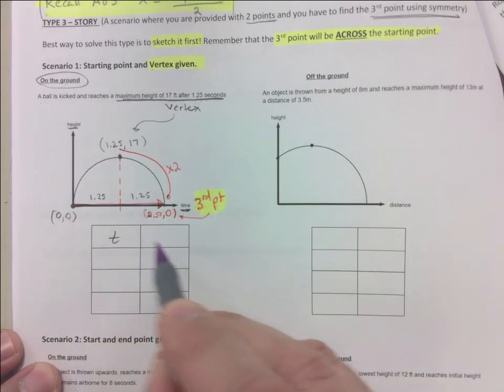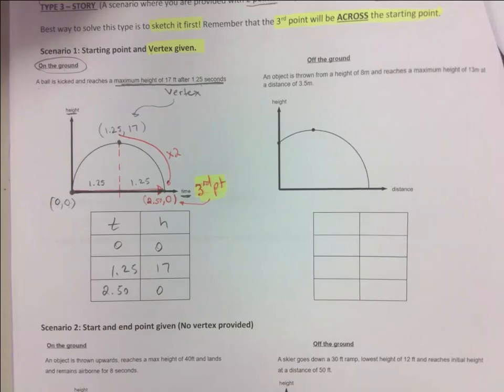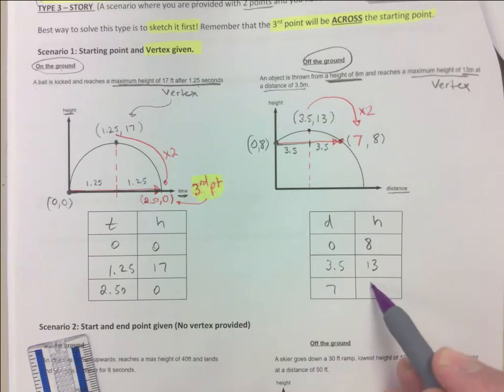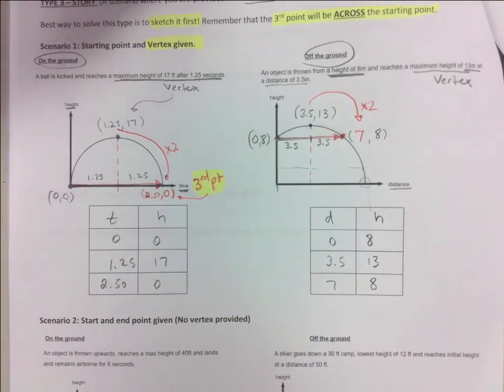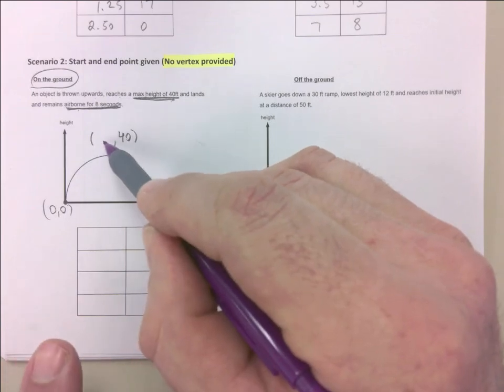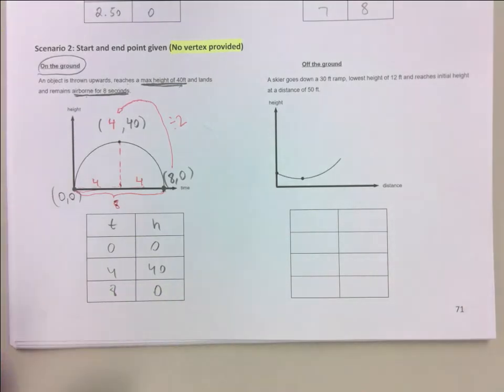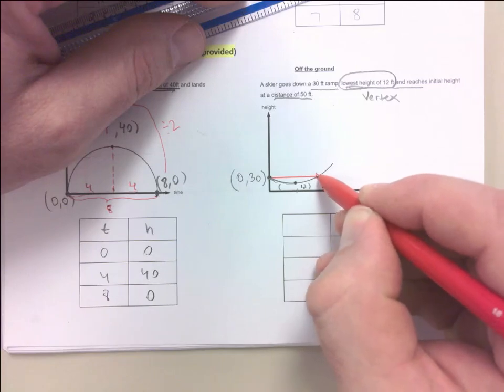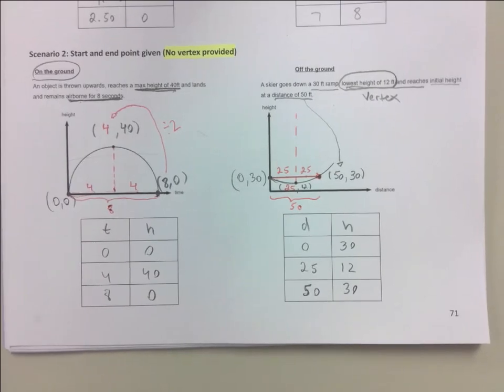TYPE 3 REGRESSIONS - FIND A 3RD POINT